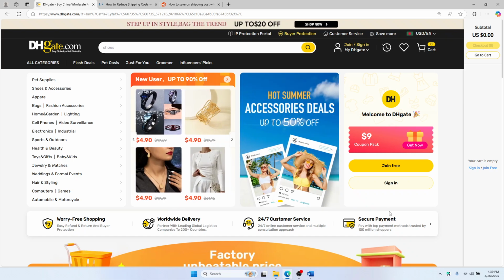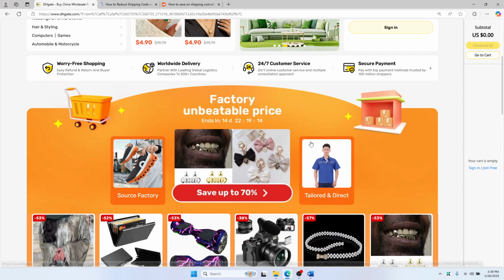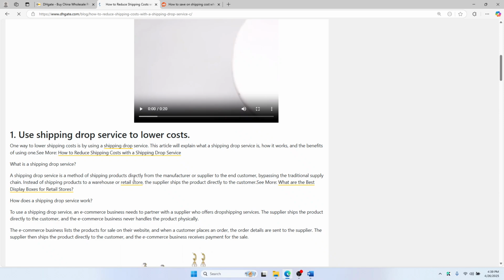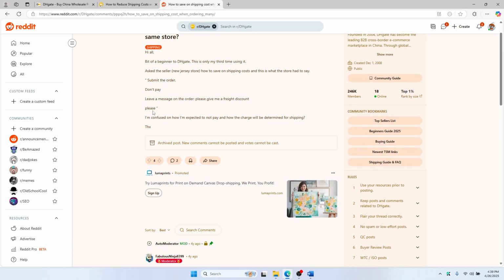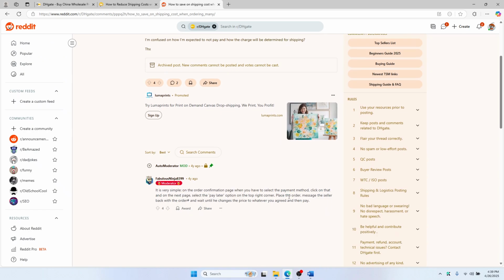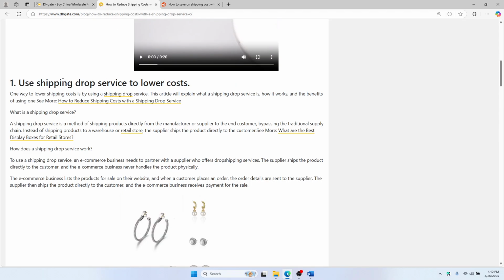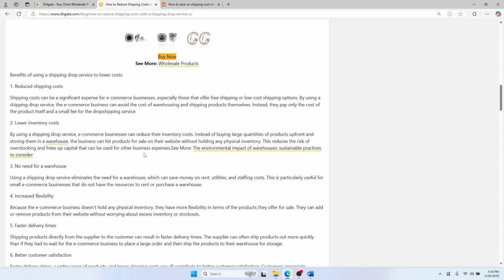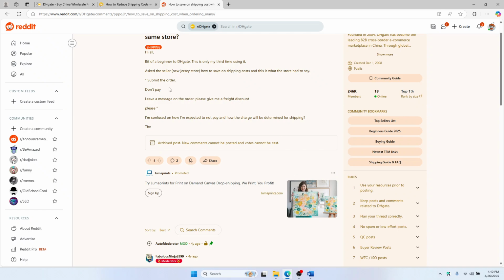How To Reduce Shipping Cost On Dhgate (FULL GUIDE) 2025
Want to save money on shipping while shopping on Dhgate? In this video, we reveal tips and tricks to help reduce your shipping costs. From choosing the right shipping method to using promotional codes, we cover all the strategies to get the best deals on shipping.